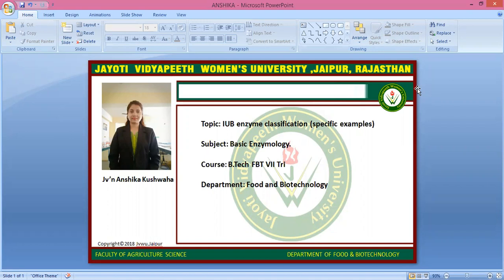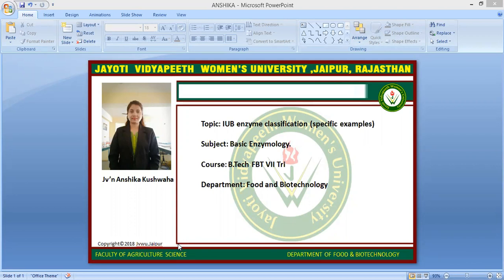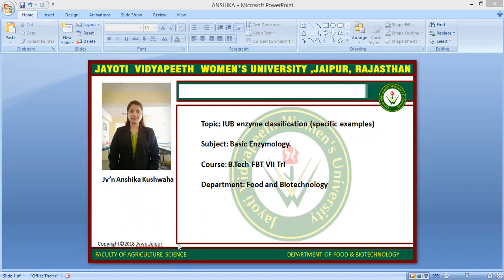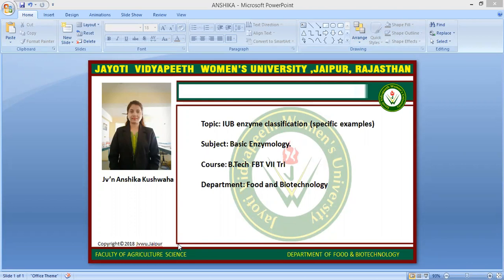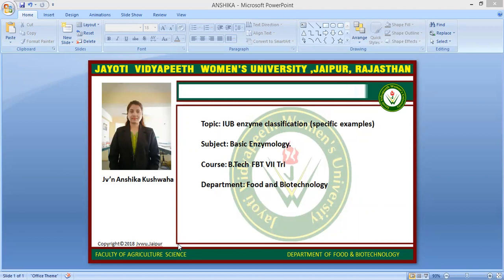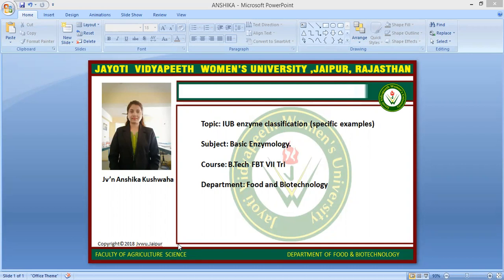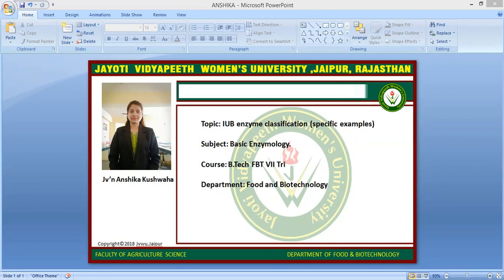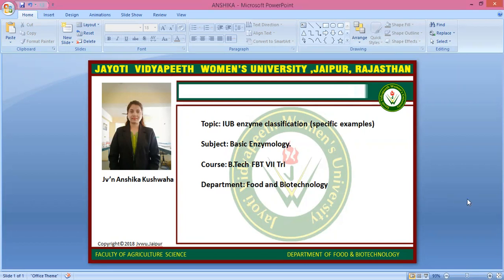Name Of Sessions : IUB enzyme classification (specific examples)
Basic Enzymology
Department of food and biotechnology